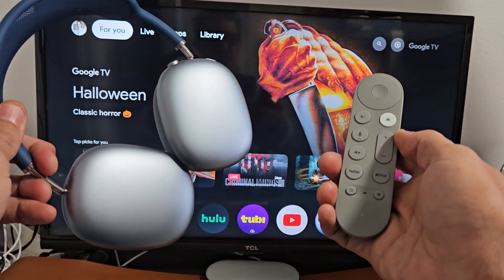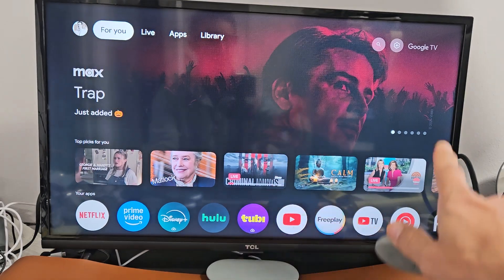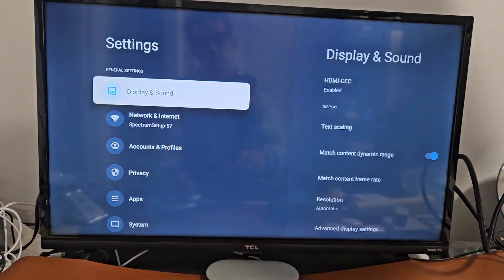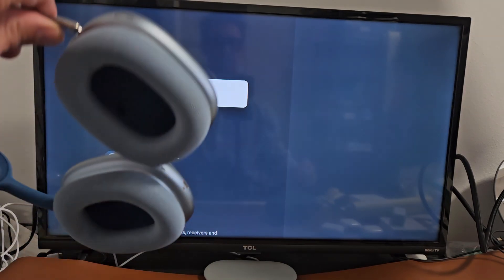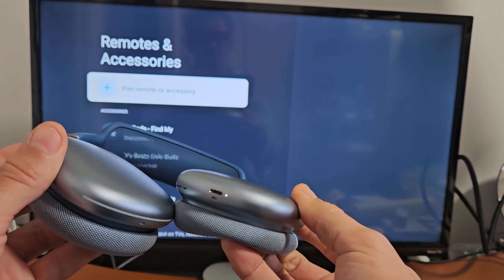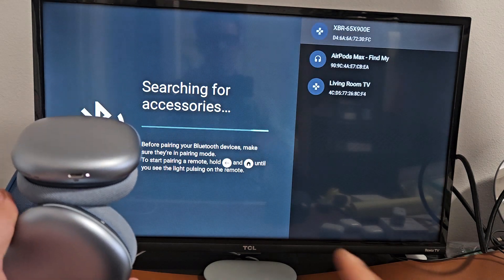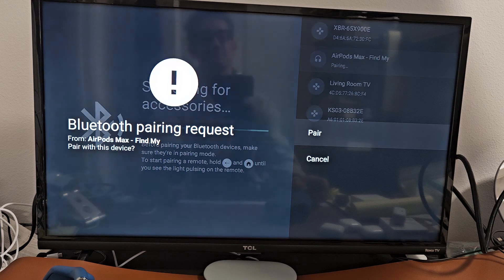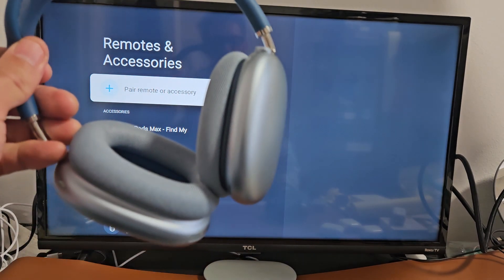AirPods Max: How to Pair to Google TV Streamer 4K via Bluetooth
I show you how to pair and connect a pair of Apple AirPods Max headphones to the Google TV Streamer 4K via Bluetooth wireless connection.

If you have problems pairing or connecting then try to factory reset the AirPods Max headphones

Google TV Streamer 4K - Fast Streaming Entertainment on Your TV with Voice Search Remote - Watch Movies, Shows, Live TV, and Netflix in 4K HDR - Smart Home Control